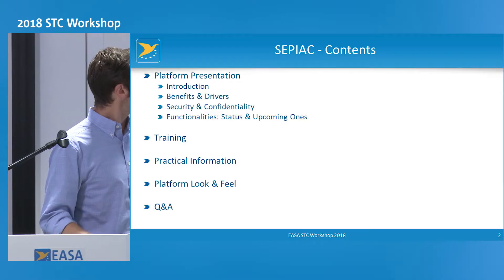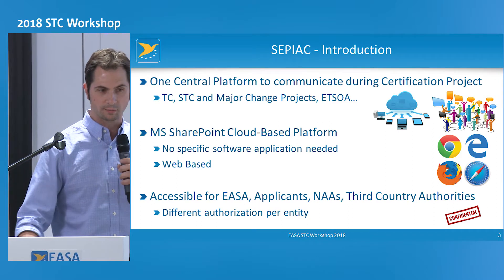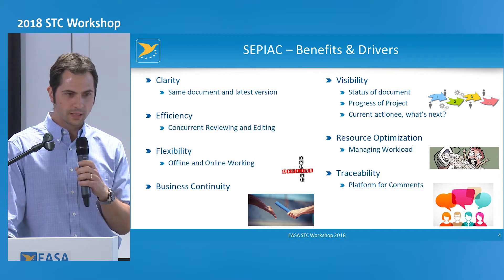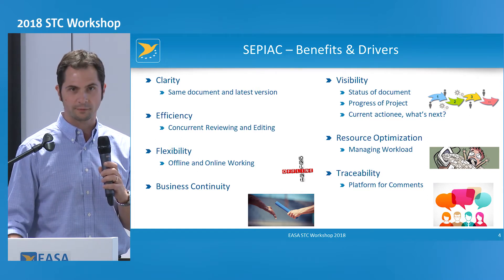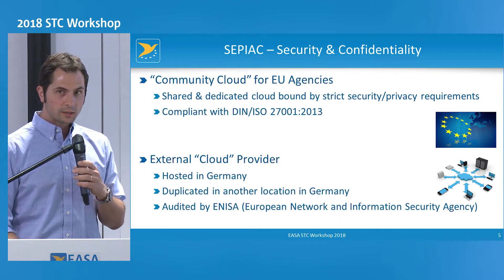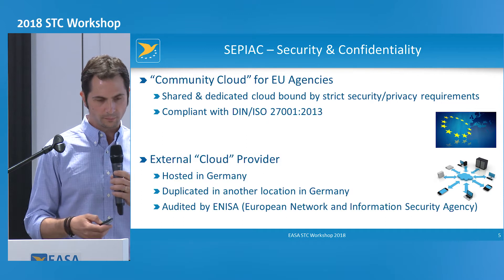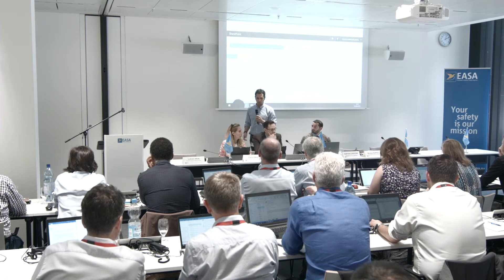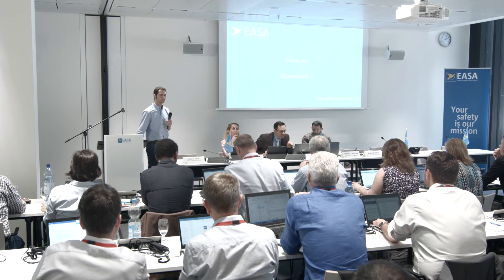SEPIAC Shared Electronic Platform for Initial Airworthiness Certification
STC Workshop 2018 - day 2 - 05/06/2018